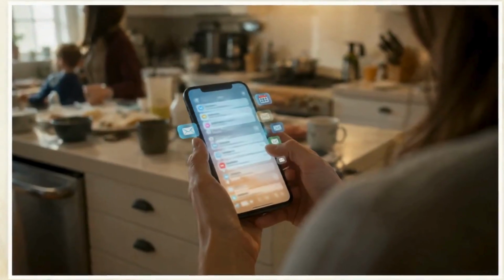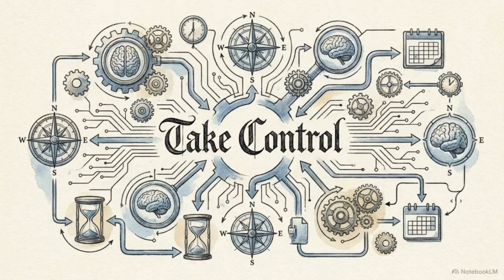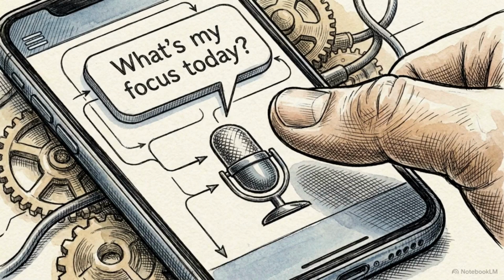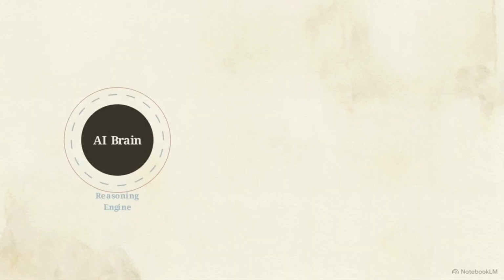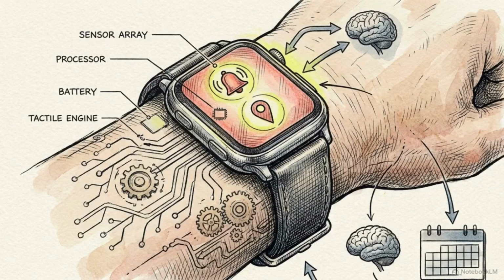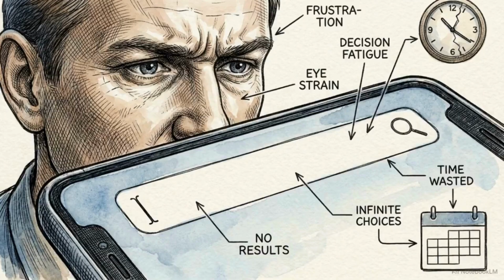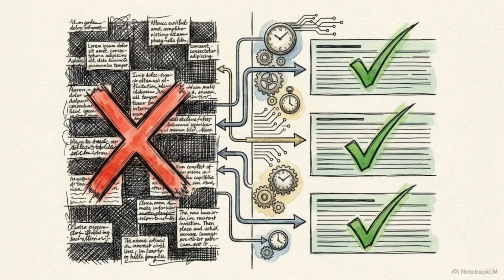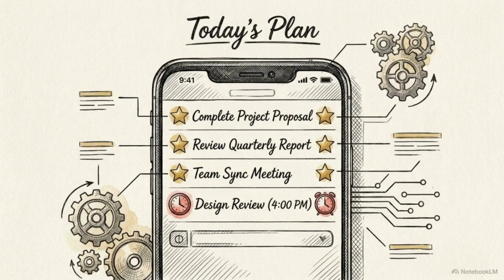Using AI To Create a Personal Assistant with Your Phone#howto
Turn your phone into a simple AI personal assistant.

In this beginner friendly tutorial, I’ll show you how to use AI tools like ChatGPT, Gemini, Claude, Siri, or other mobile assistants to help manage your everyday life. You’ll learn how to set up an AI assistant on your phone, create reminders, plan your day, organize tasks, write messages, brainstorm ideas, and use voice prompts to save time.

This episode is made for everyday people who want to start using AI without feeling confused, overwhelmed, or left behind. You do not need to be a tech expert. You only need your phone, a few simple prompts, and a willingness to try something new.

In this video, you’ll learn:

How to use AI as a daily personal assistant
How to create useful prompts for your phone
How to plan your schedule with AI
How to organize tasks, reminders, and ideas
How to use AI to save time and reduce stress
How beginners can start using AI in real life

AI is not just for tech people. It can become a practical tool for your everyday routine, your family, your business, your goals, and your peace of mind.